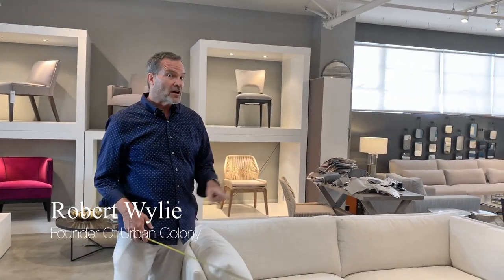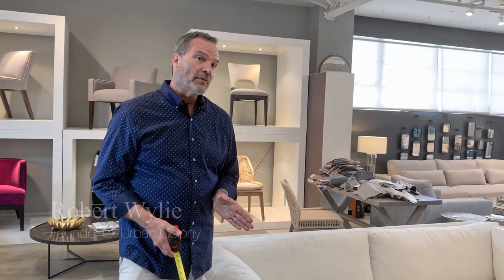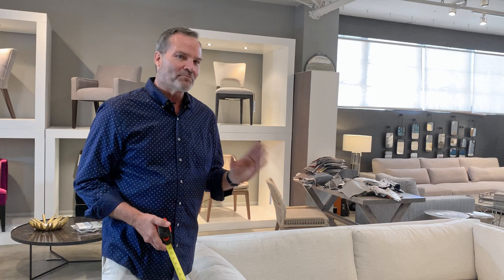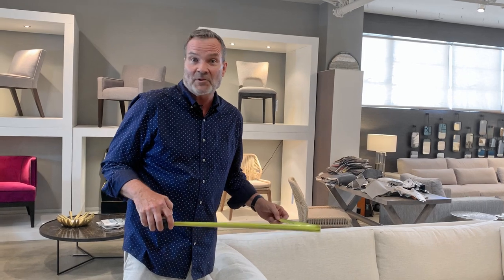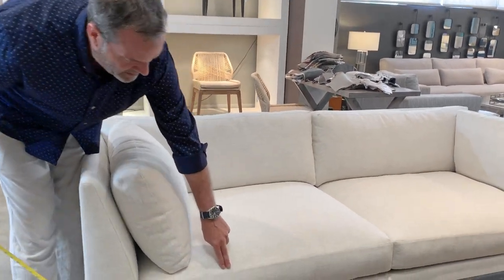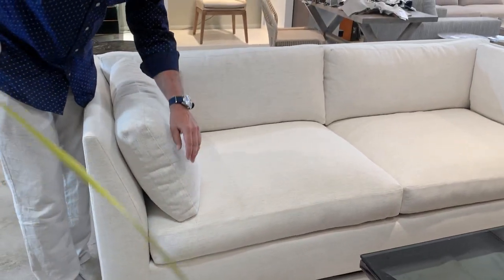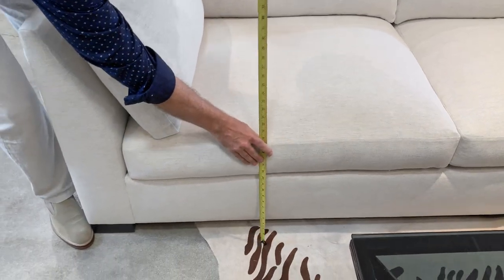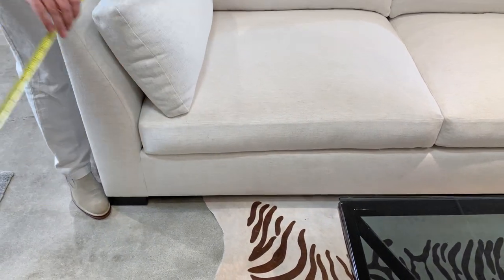How To Determine The Seat Height Of A Sofa Or Chair